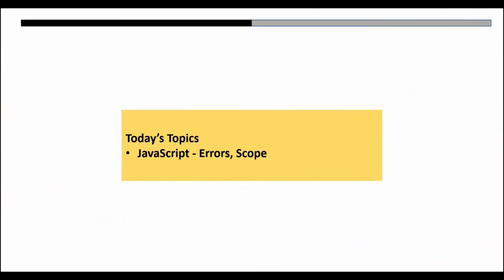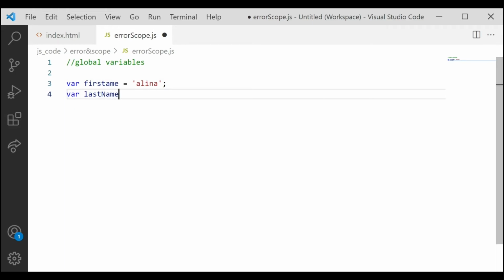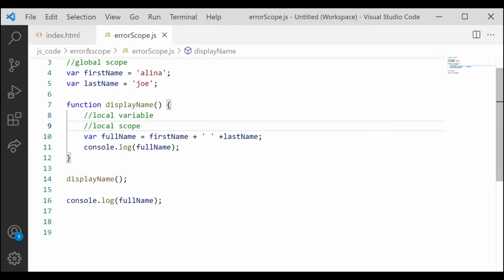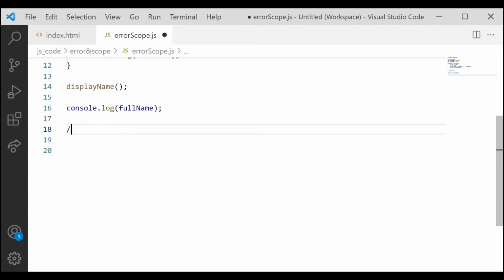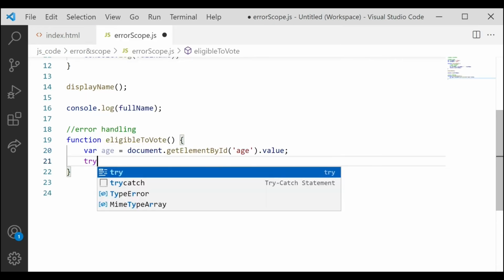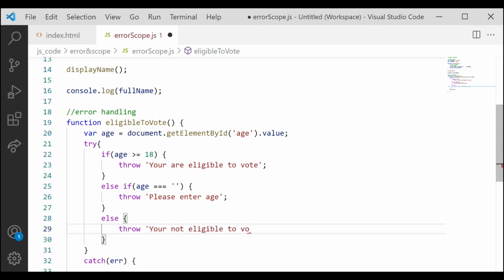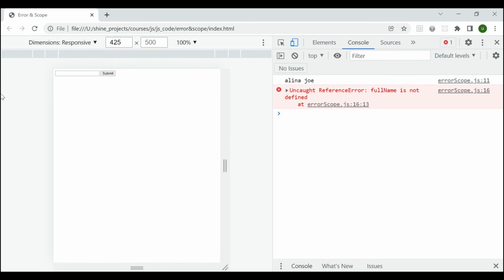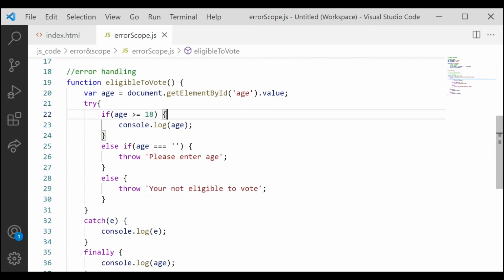#9 Error Handling in JavaScript: try, catch , throw, finally| Lets Crack it with Urvashi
Hello Everyone 👋

Signing off!